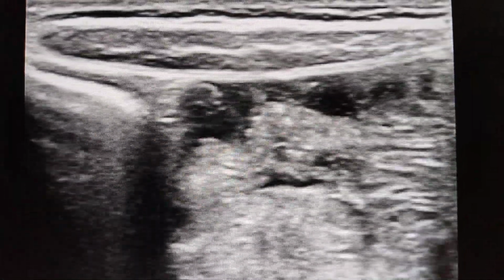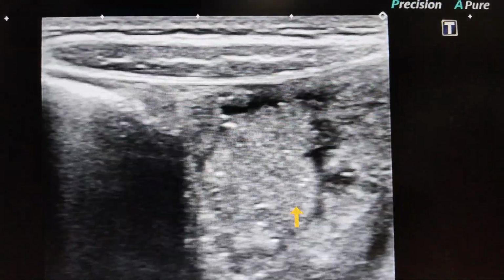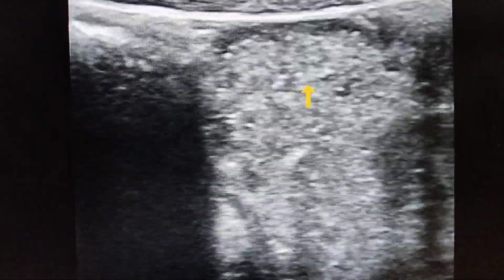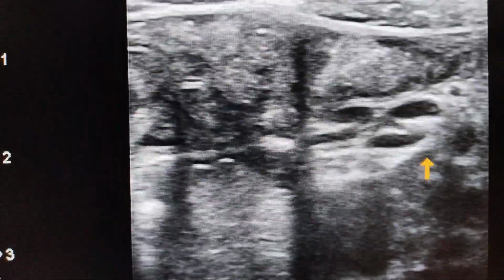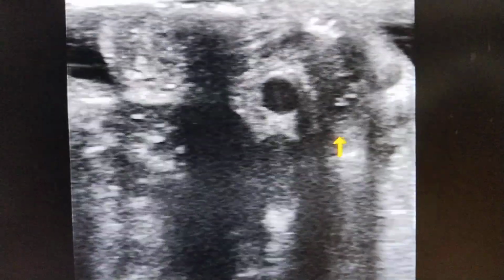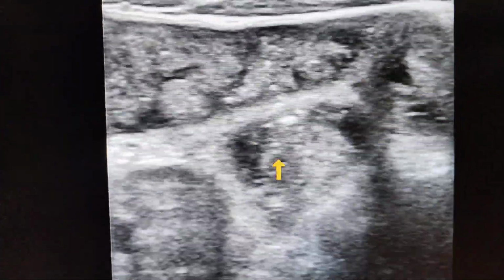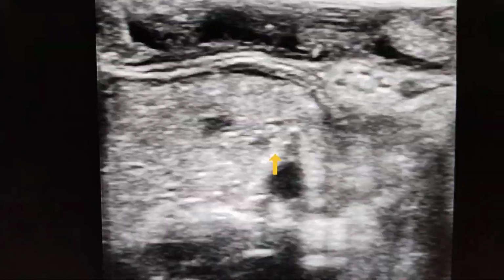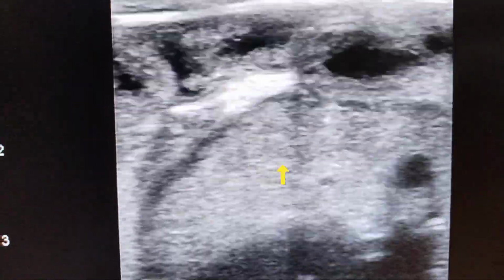ULTRASOUND CASE STUDY OF CELIAC DISEASE